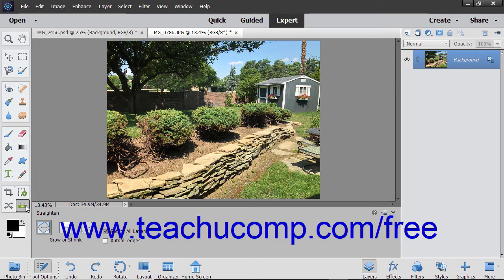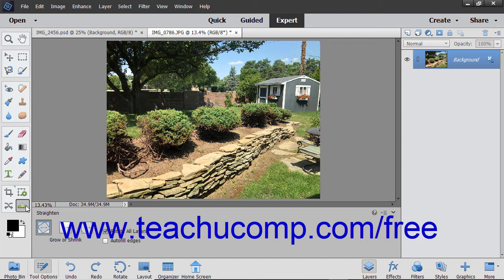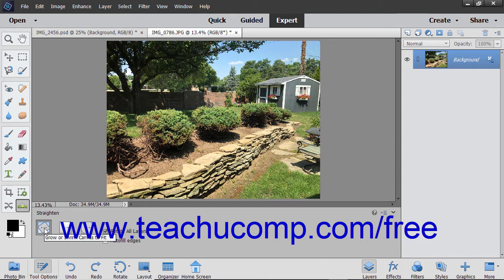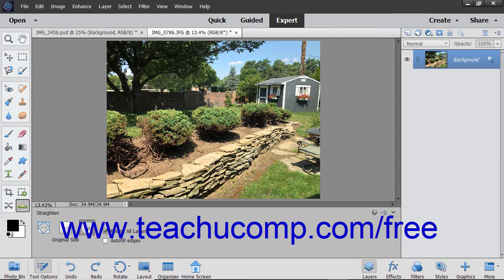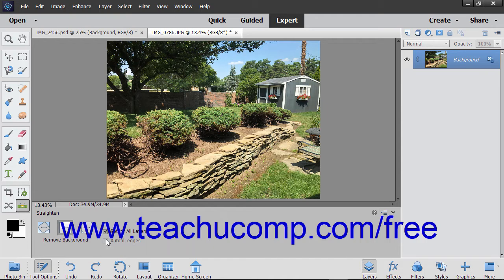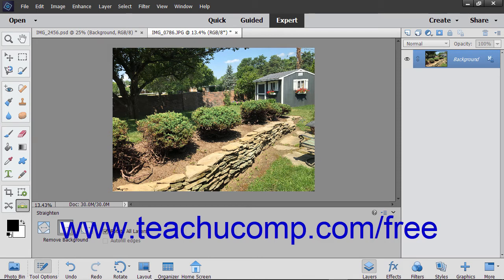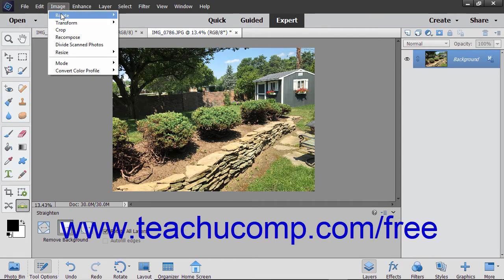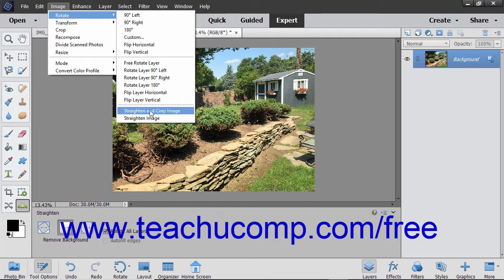Photoshop Elements 2019 Tutorial The Straighten Tool Adobe Training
Learn about the straighten tool in Adobe Photoshop Elements A clip from Mastering Photoshop Elements Made Easy v. 2019. - the most comprehensive Photoshop Elements tutorial available. Visit us today!